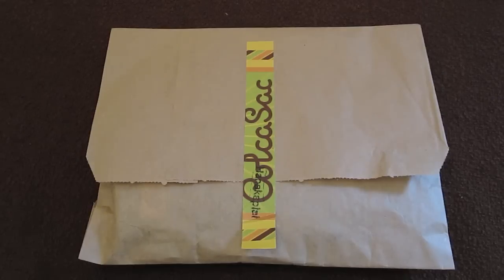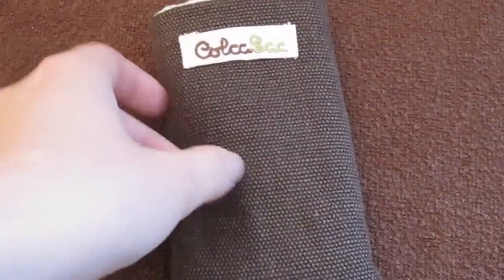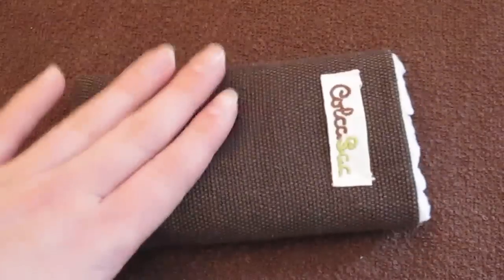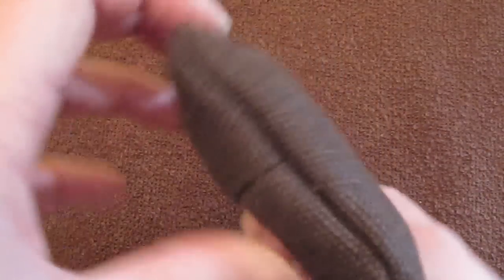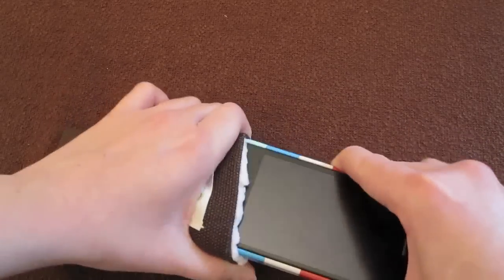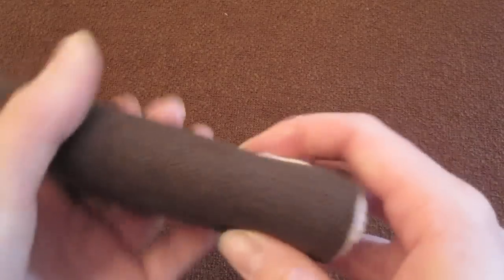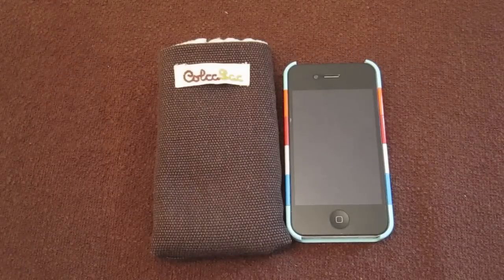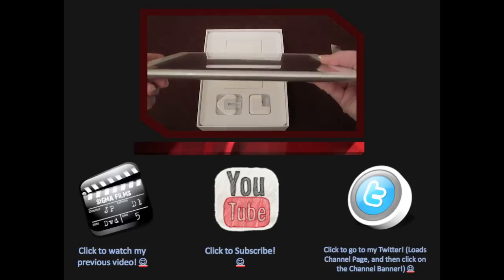ColcaSac Case for iPhone 4 Review!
Hey guys! This is my ColcaSac Case for iPhone 4 Unboxing & Review! This is a really high quality sleeve case, and for only $15 it's well worth watching the video to see what this case offers! I hope you enjoy the video! Lots more content to come, more iPad 2 and iPhone 4 content and a Mass Giveaway!

Buying any Tech from Amazon UK or Amazon in the US? Such as Apple, Beats by Dre/Monster, Cases, Headphones etc, Please check out the LockwoodKatie Amazon UK or Amazon US Store: save $$$ no sales tax!